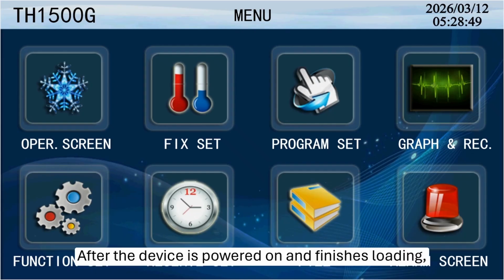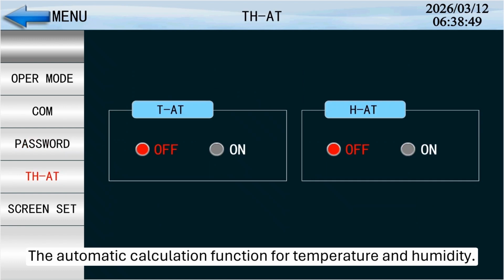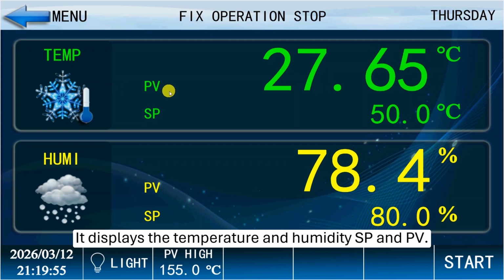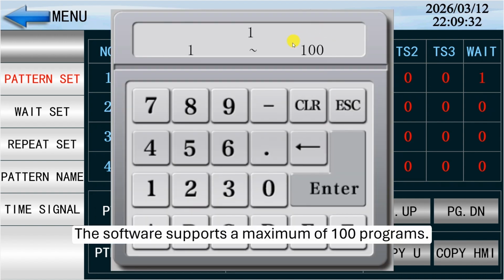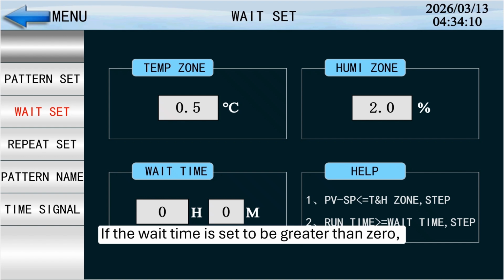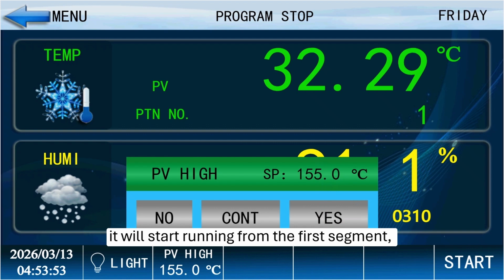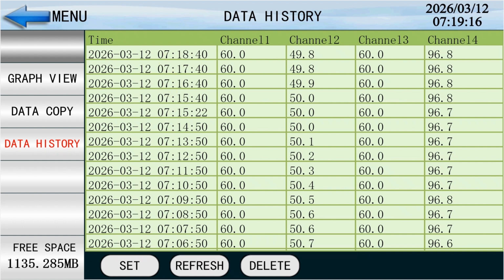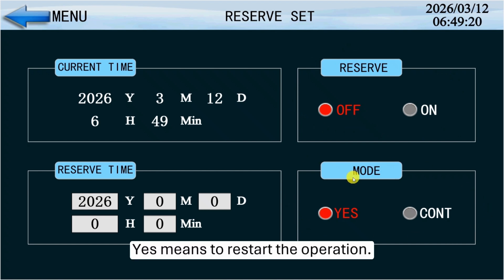TH Series Software Operation Guide